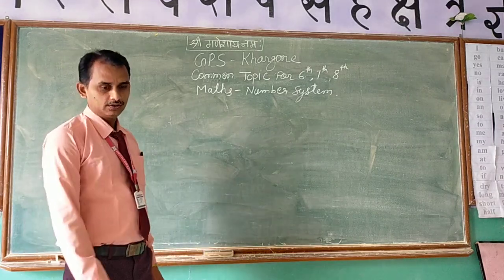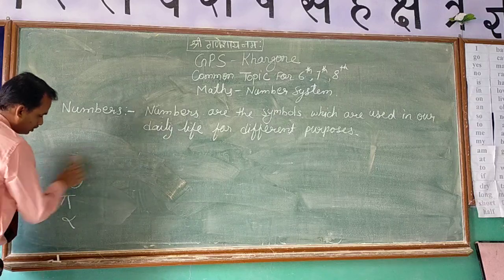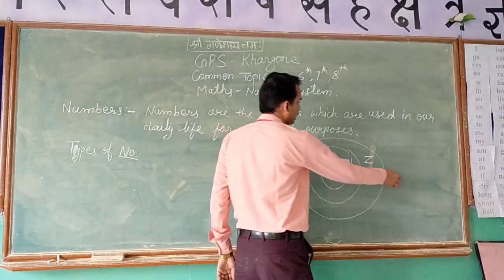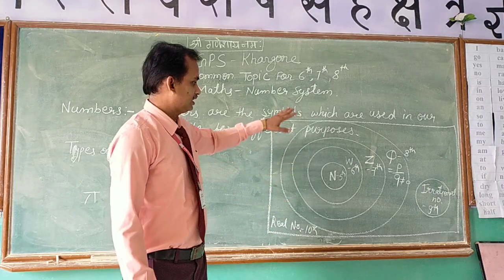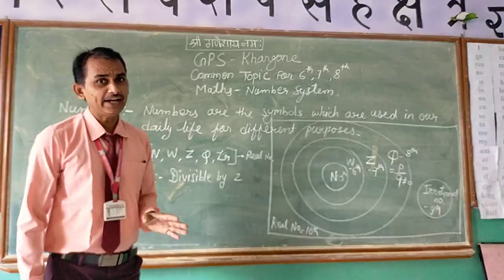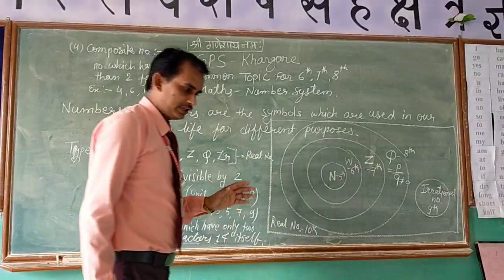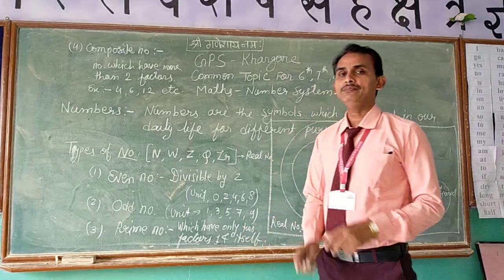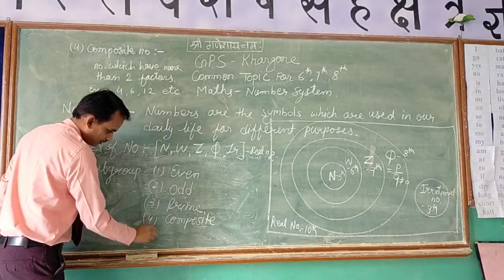Lecture 1: Number System, Natural, Whole, Int, Rational, Irrational, Real Numbers for class 6, 7, 8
Lecture 1: Number System, Natural, Whole, Integer, Rational, Irrational, Real Numbers for class 6, 7, 8  by Devendra Pawar.

Be Supportive
Be Careful
Be Alert
Be Kind

Be Ready to Fight
COVID-19.